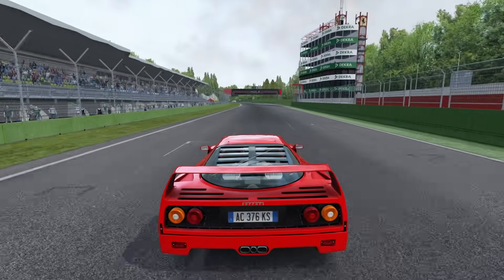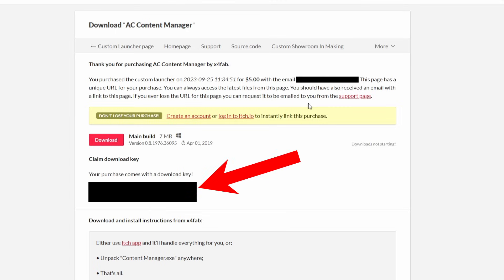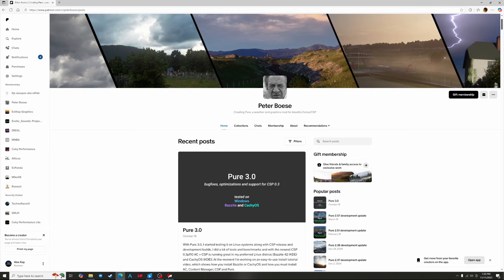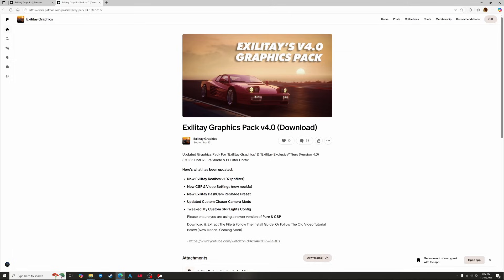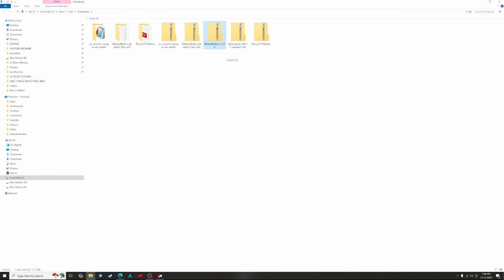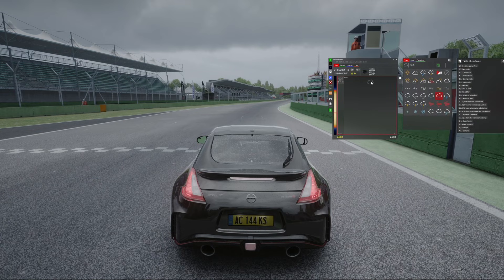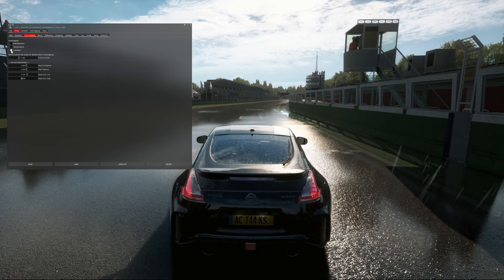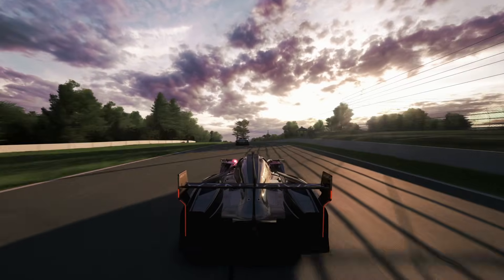THIS Assetto Corsa MODS Beginner Guide Will CHANGE Your Game COMPLETELY!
In this Assetto Corsa Mods Beginner Guide I will show you all of the steps to change your game completely to make it look incredibly modern!

Video Contents:
00:00 PC SPECS
00:30 DOWNLOAD ASSETTO CORSA
01:18 MODS LIST WITH PRICES
01:47 CONTENT MANAGER
03:08 CUSTOM SHADERS PATCH
04:16 PURE WEATHER MOD
05:46 EXILITAY GRAPHICS PACK
10:34 HOW TO USE PURE PLANNER
12:58 EXTRA FILTER TIPS
14:00 CAMERA ANGLE CHANGES

WELCOME TO ALEX KAY RACING

Motorsport has become my passion, and thanks to our immersive sim rig; I get to share that passion with YOU!